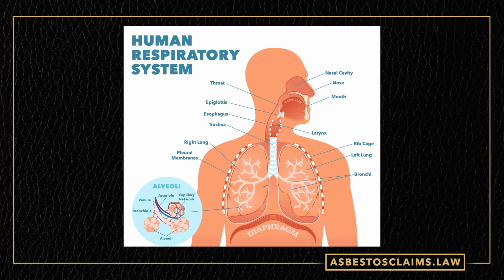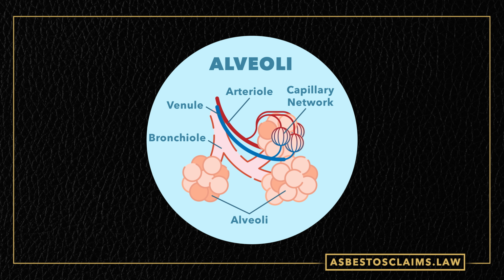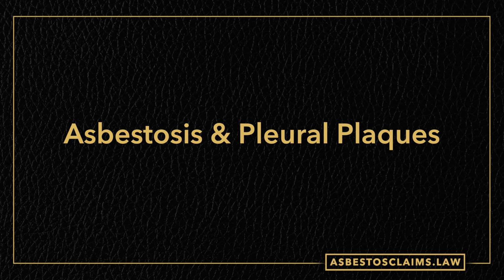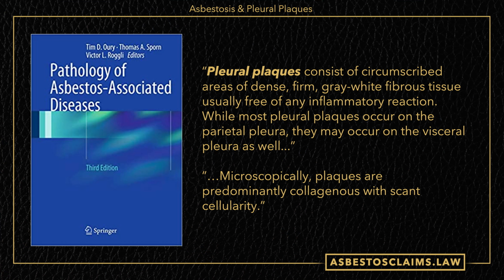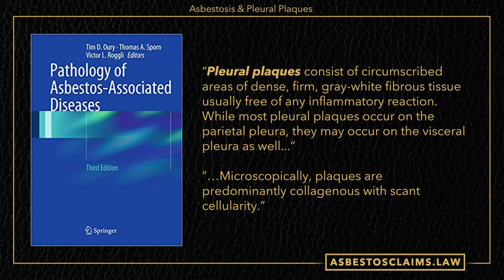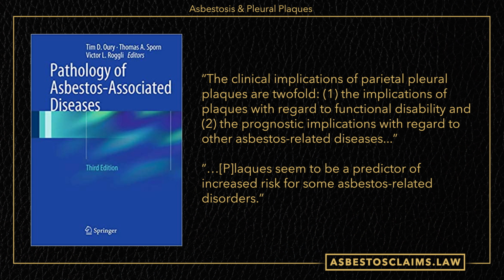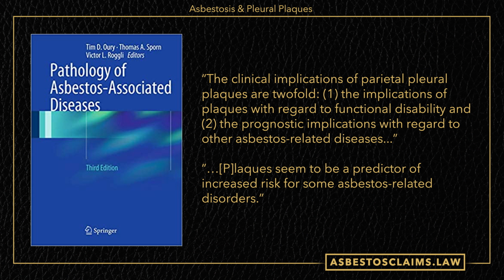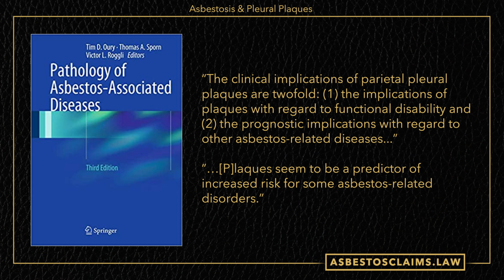What Are Pleural Plaques From Asbestos Exposure?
Pleural plaques are a common sign of past asbestos exposure, even though they are not cancer. This video explains how asbestos fibers can affect the lining around the lungs, how plaques were discovered in early asbestos disease cases, and why they may matter medically and legally.